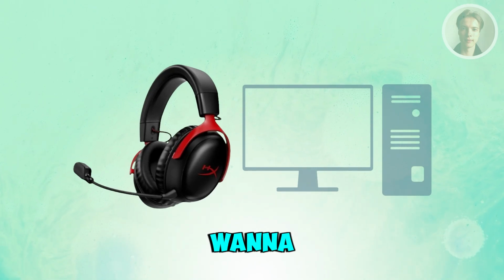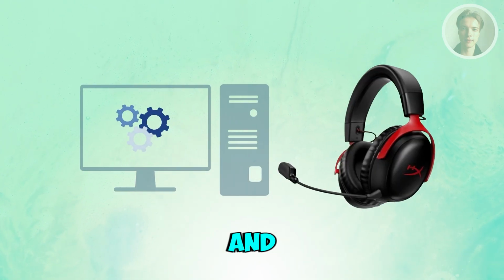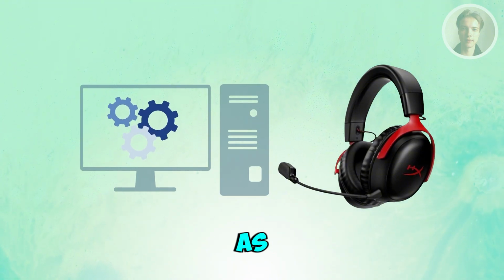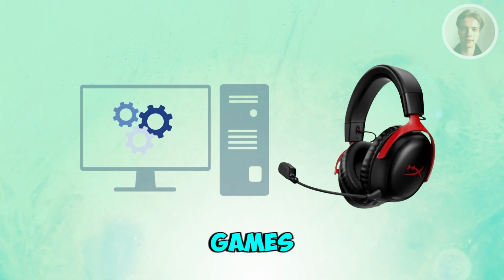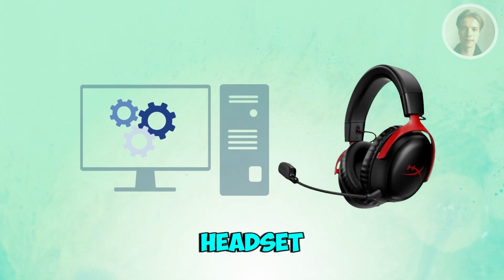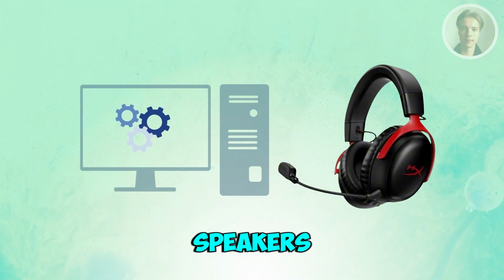Hyper X Cloud 3 Setup Tutorial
If you want to be able to set up the HyperX Cloud 3, then this video will be perfect for you!